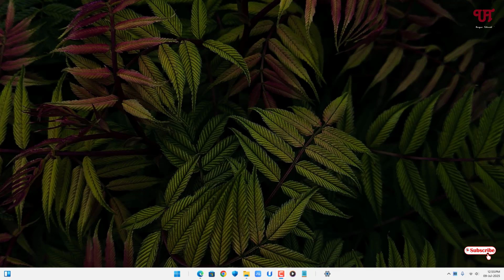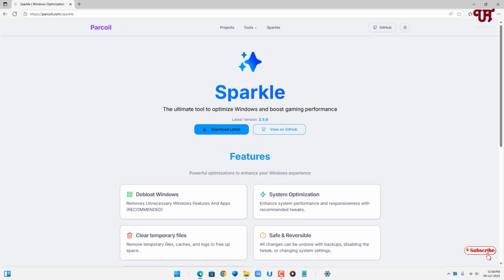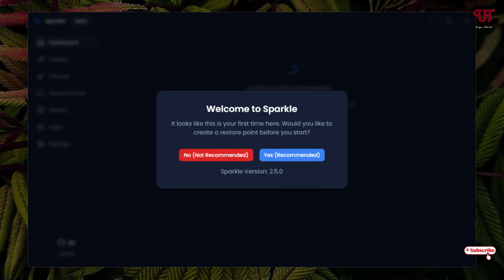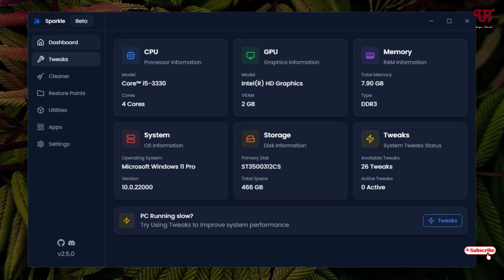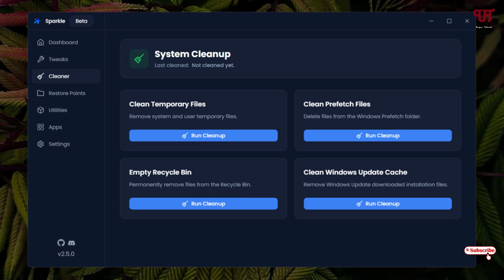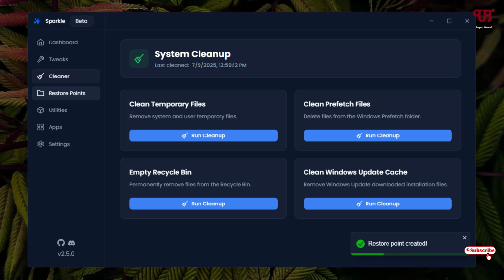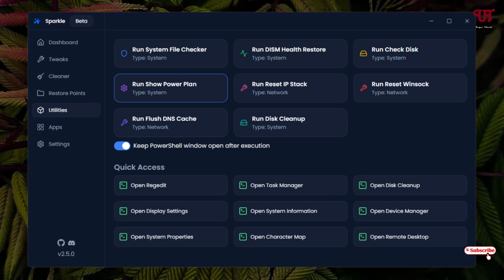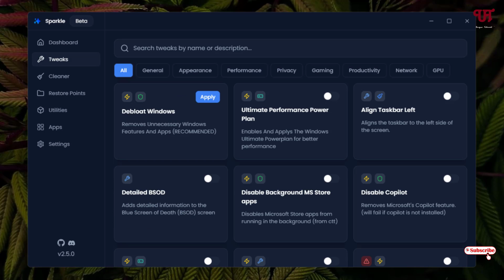Best free All in One Windows Optimizer software for any Windows computer.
This video tutorial is all about Best free All in One Windows Optimizer software for any Windows computer.